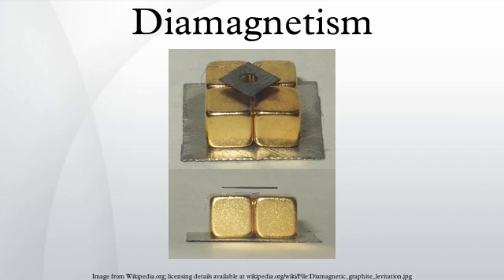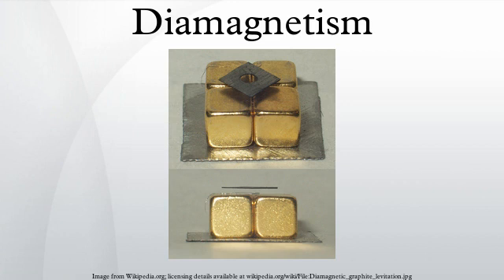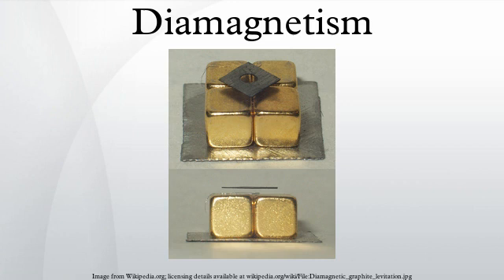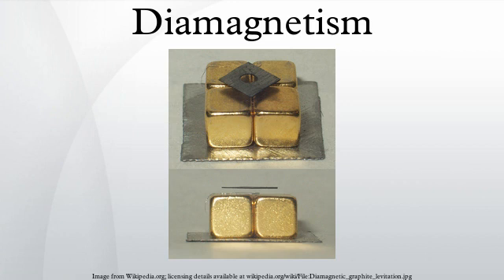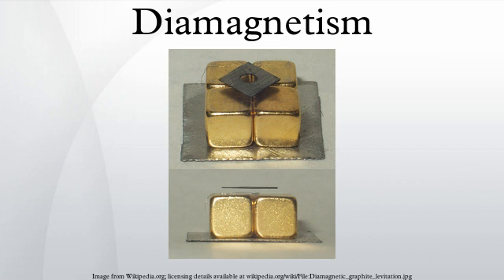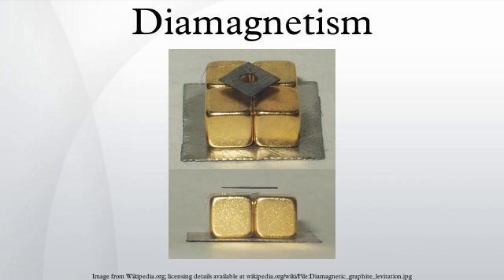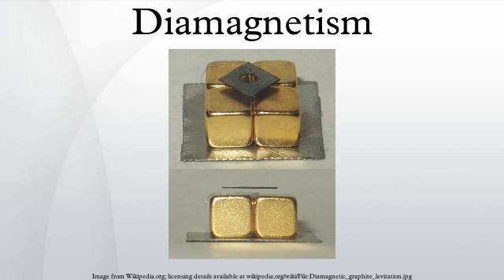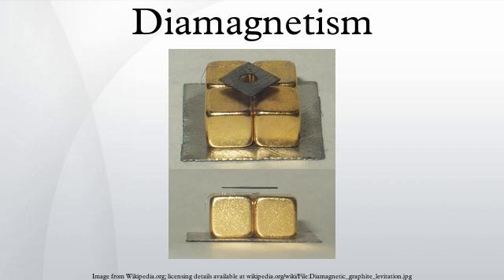Diamagnetism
Diamagnetic materials create an induced magnetic field in a direction opposite to an externally applied magnetic field, and are repelled by the applied magnetic field. In contrast, the opposite behavior is exhibited by paramagnetic materials. Diamagnetism is a quantum mechanical effect that occurs in all materials; where it is the only contribution to the magnetism the material is called a diamagnet. Unlike a ferromagnet, a diamagnet is not a permanent magnet. Its magnetic permeability is less than μ0 (the permeability of free space). In most materials diamagnetism is a weak effect, but a superconductor repels the magnetic field entirely, apart from a thin layer at the surface.
Diamagnets were first discovered when Sebald Justinus Brugmans observed in 1778 that bismuth and antimony were repelled by magnetic fields. In 1845, Michael Faraday demonstrated that it was a property of matter and concluded that every material responded (in either a diamagnetic or paramagnetic way) to an applied magnetic field. He adopted the term diamagnetism after it was suggested to him by William Whewell.